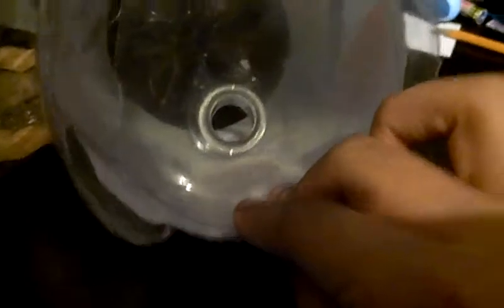lizard trap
a trap for lizads